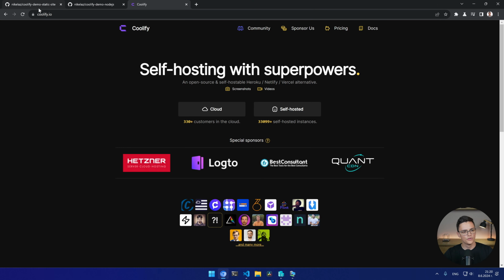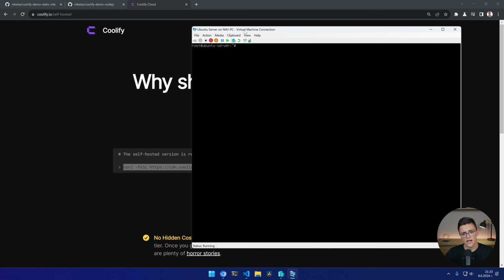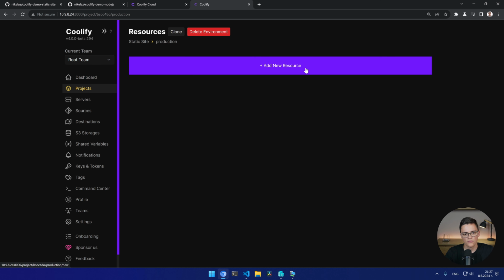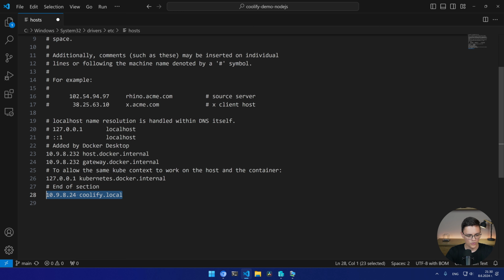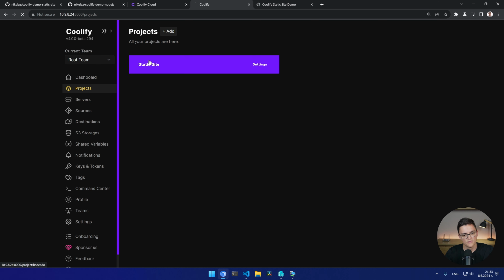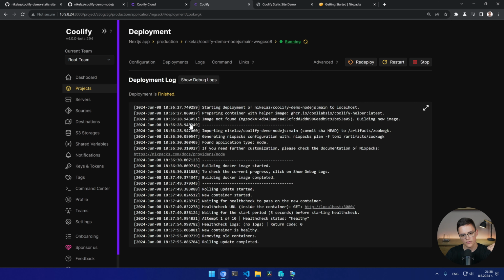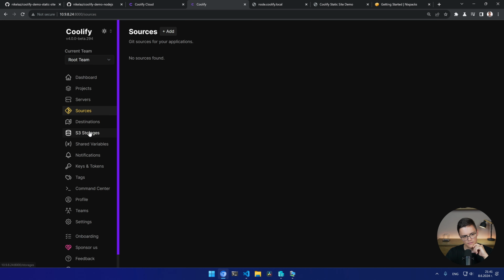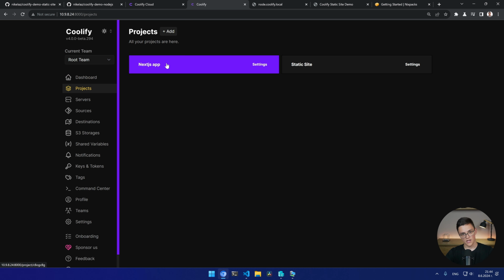Coolify 🖥 Self-Hosted Vercel/Netlify/Heroku Alternative 🚀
PaaS application hosting providers like Vercel, Netlify and Heroku are extremely popular and that is for a good reason. They abstract away all of the deployment details and let you deploy your app with an easy to use user interface. They have their drawbacks tough - primarily the premium pricing you pay for their services, compares to a VPS or a raw cloud computing instance from AWS, Azure or Google Cloud.

Coolify is a self-hosted, open-source alternative to Vercel, Netlify and Heroku that might provide a solution.

In this video, we dive deep into Coolify:

What it is: Run your own Vercel/Netlify/Heroku alternative, all on your terms.
The Benefits: Escape vendor lock-in, enjoy greater customization, and potentially save costs.
The Trade-offs: Understand the DIY aspect compared to PaaS simplicity.
Installation: We'll set up Coolify on a Linux VPS (Ubuntu Server).
Deep Dive: Explore the user interface and application settings.
Deployments: Let's get your apps running! We'll deploy a static site and a Node.js application.

Ready to break free from the PaaS model?  Watch now and see how Coolify empowers you to self-host your applications!

Contents:
0:00 Introduction
1:55 Install/Setup Coolify
6:52 Static Site Deployment on Coolify
13:16 Node.js App Deployment
16:20 Environment Variables
17:05 Note About CI with Webhooks
17:39 Other Features/Options
20:42 Conclusion